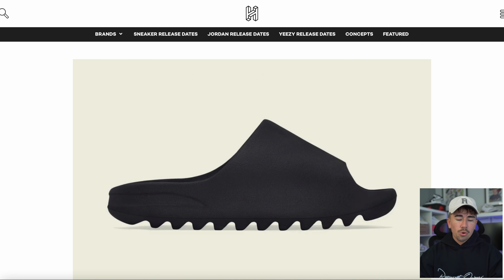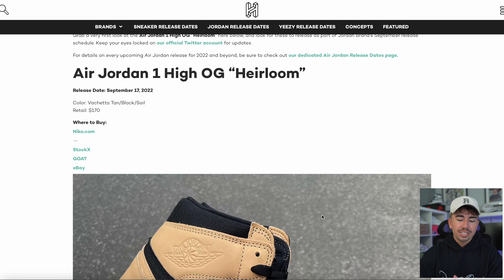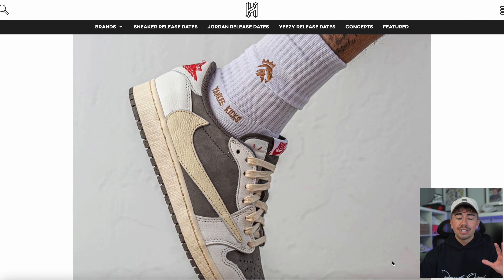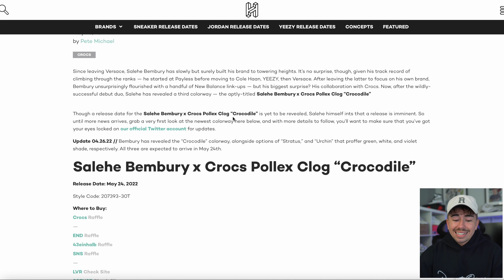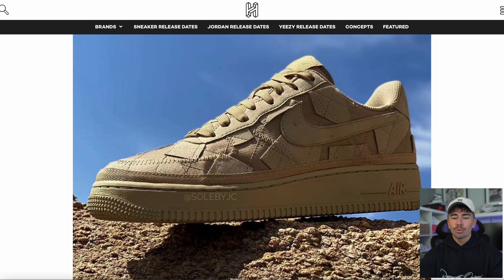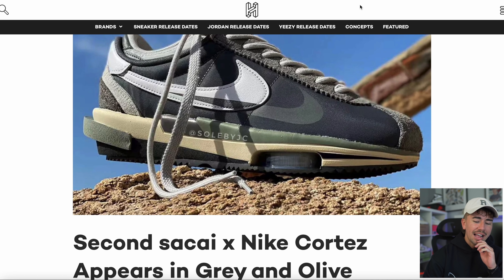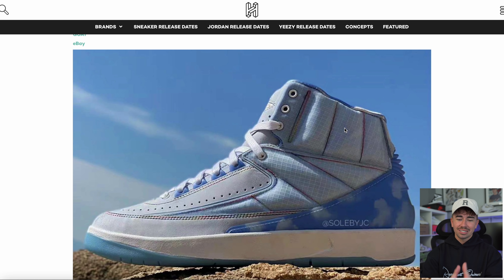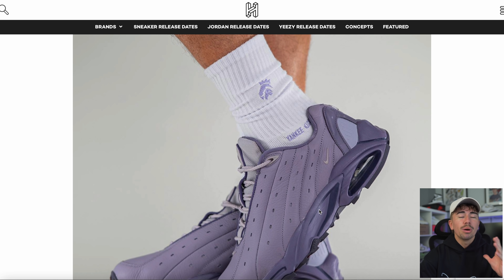Travis Scott Makes A HUGE COMEBACK! & Yeezy With Big Plans Later This Year!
0:00 Release Recap
1:17 Jordan 4 Midnight Navy
1:43 Jordan 1 Heirloom
2:41 Travis Scott Trainer Release Update
3:25 Travis Scott Airmax Release Update
4:15 Travis Scott Jordan 1 Low Reverse Mocha
5:02 Sponsor
6:25 Salehe Bembury Crocs Release
7:11 New Yeezys Coming!
8:11 Yeezy 350 V2 Slate Carbon
8:53 Billie Eilish x Nike AF1 Low
9:36 Concepts x Nike Dunk Orange Lobster
10:28 Union x Jordan 1 Low
11:11 Sacai Cortez
11:45 A Ma Maniere Jordan 2 UPDATE
12:42 Union Cortez
13:11 J Balvin Jordan 2
14:53 New Drake Sneaker Colourways!